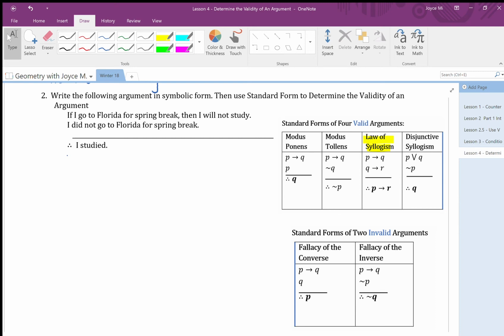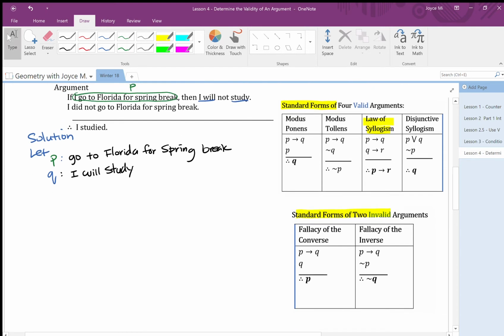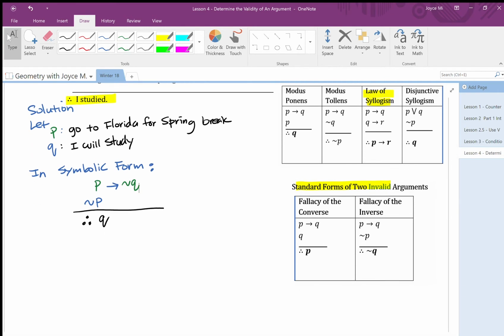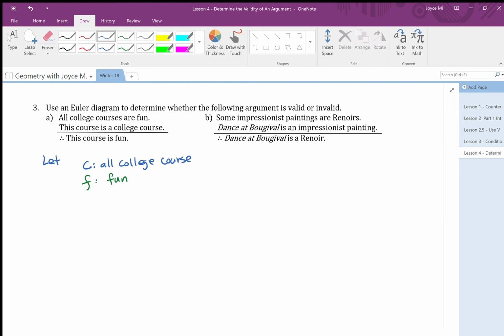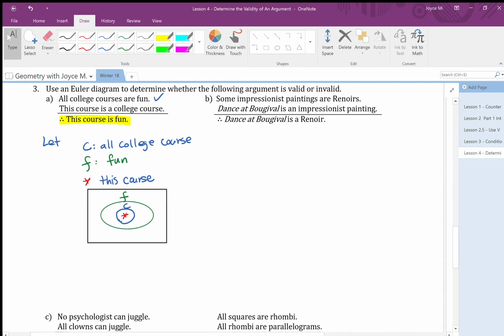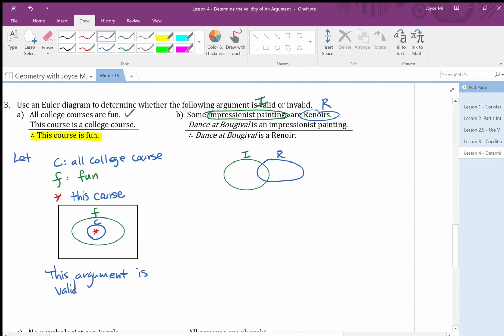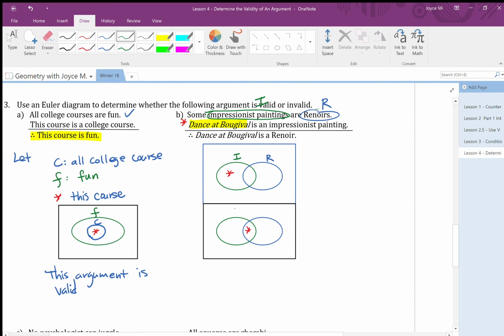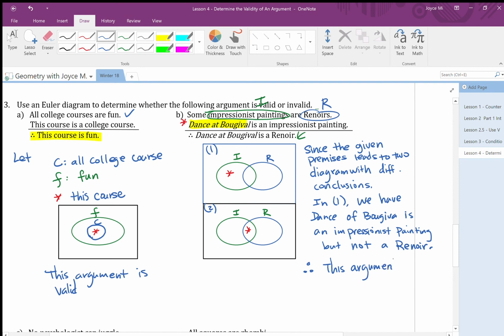Lesson 4 Part 2 Determine the Validity of An Argument using Standard Form and an Euler Diagram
Write an argument in symbolic form, and then determine the validity of an argument using Standard Form and an Euler's Diagram.